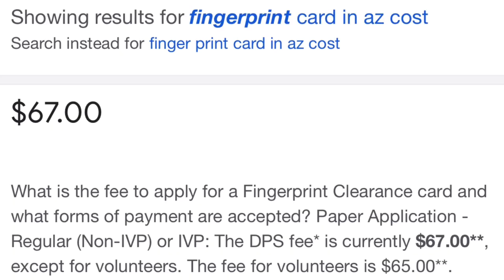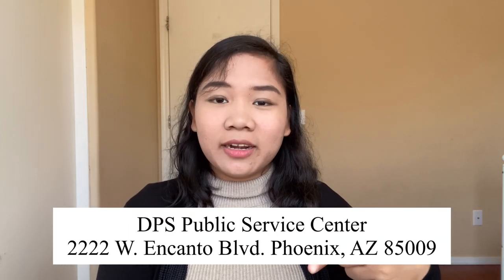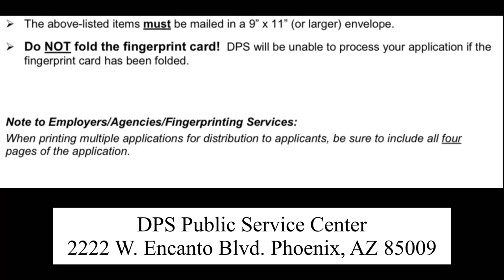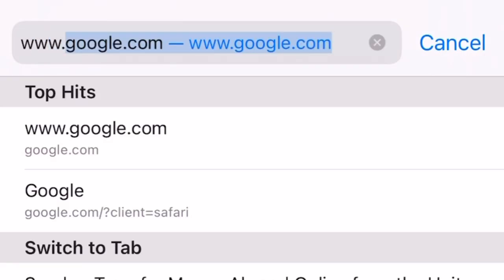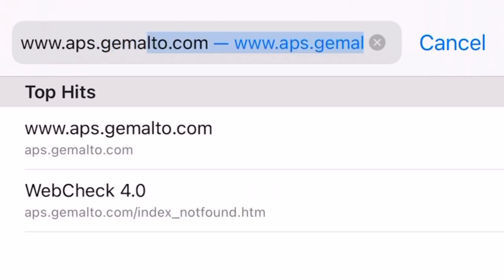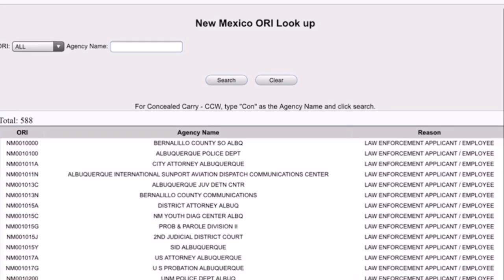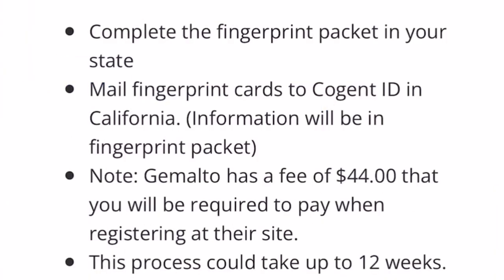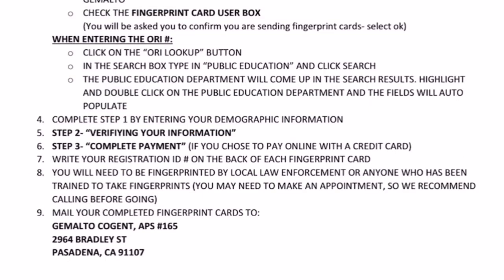How to Process FINGERPRINT CARD outside USA? Alissa Lifestyle Vlog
Are you ready to start your teaching application in the USA? Getting a fingerprint card is like applying for NBI clearance. You need to get this in order to teach and get teaching license.

Having a valid fingerprint card will help you process your teaching license. If you are dreaming to get an H1b Visa , this video is for you!

Watch this and learn the steps in applying for fingerprint card even if you are still in the Philippines.

Next Video: How to apply for New Mexico Teaching License 😉

My name is Alissa and I make videos in my youtube channel at Alissa Lifestyle Vlog so I can share how I was able to live and teach in the USA.

Do you want to know if you are qualified to teach in the USA?

Send me the following information:
✔️Degree
✔️Number of years as a classroom teacher
✔️Current school and position

Find me at:
Facebook & Youtube: Alissa Lifestyle Vlog
Facebook Group: Flipino Teachers Unite in USA